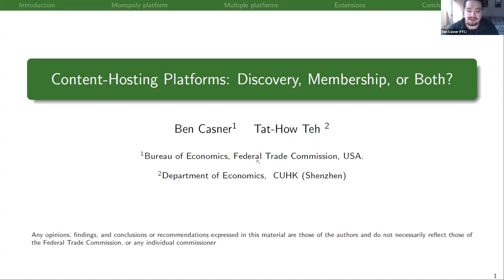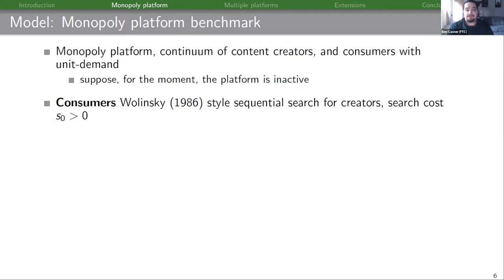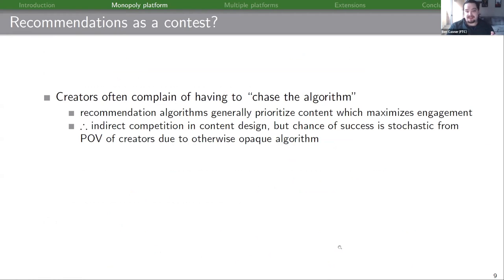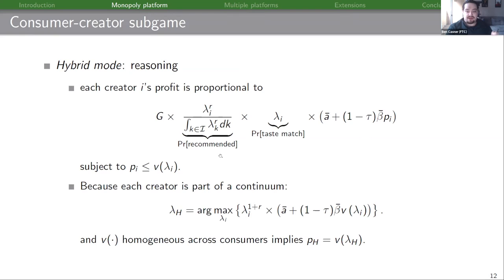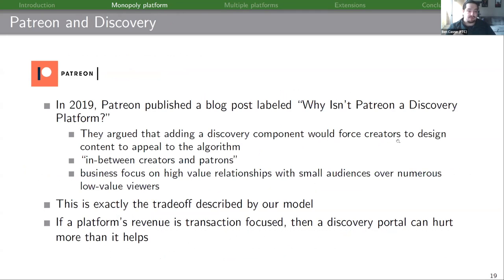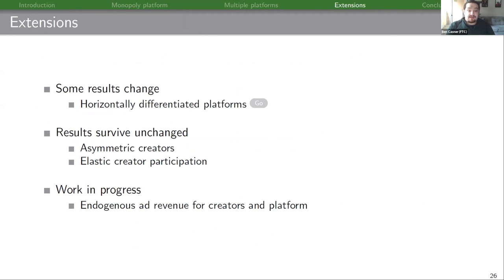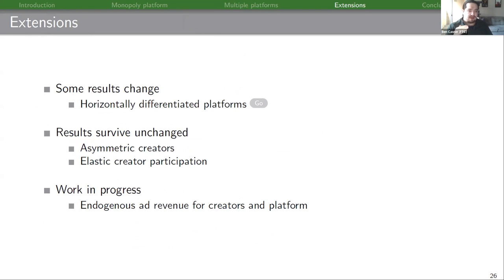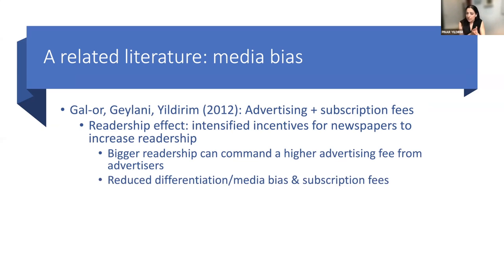Content-Hosting Platforms: Discovery, Membersship, or Both? - Ben Casner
The TSE Digital Center organizes an online weekly seminar series on the economics of platforms. More information about this series on tse-fr.eu/digital

Ben Casner, Bureau of Economics, Federal Trade Commission, USA